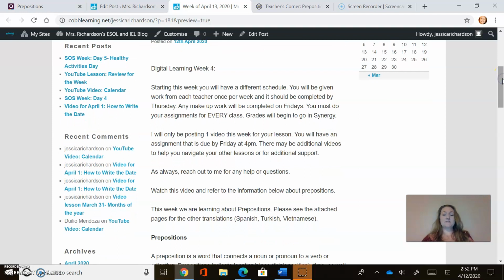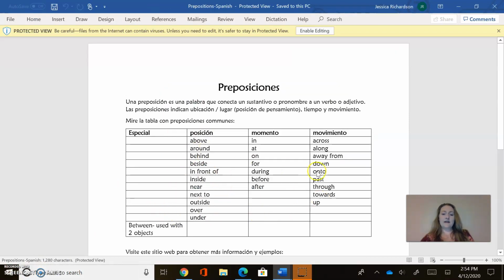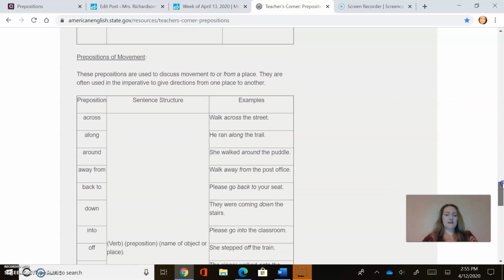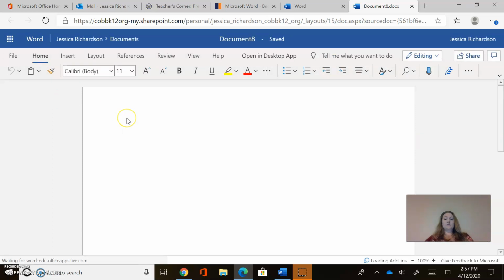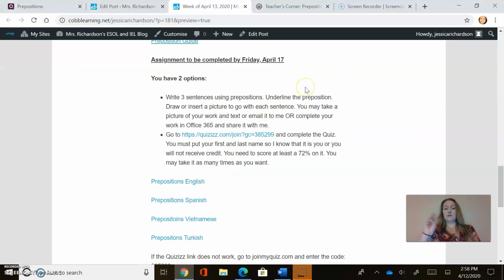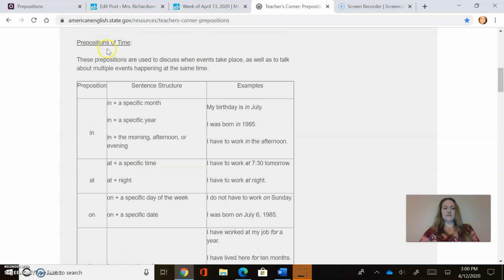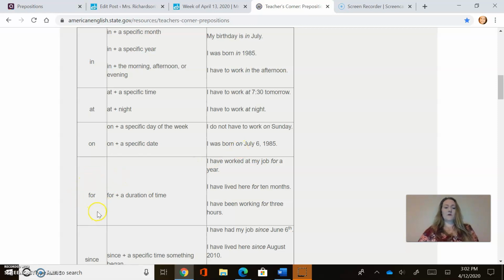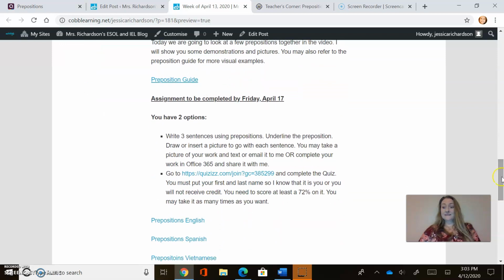Digital Learning Week 4: Week Overview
Overview of the week with assignment and explanation of prepositions of time.